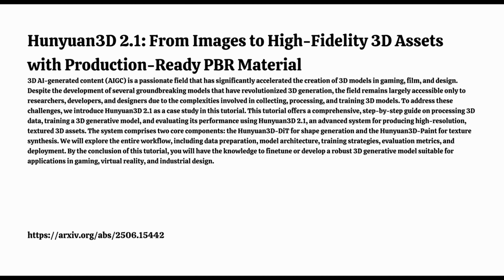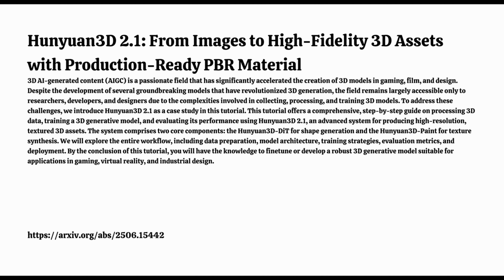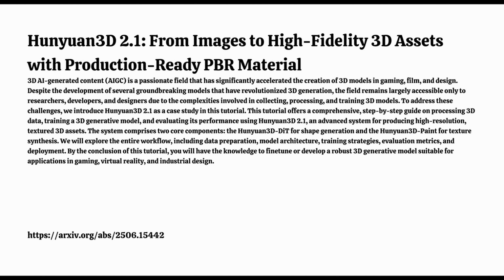Hunyuan3D 2.1: From Images to High-Fidelity 3D Assets with Production-Ready PBR Material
Abstract: 3D AI-generated content (AIGC) is a passionate field that has significantly accelerated the creation of 3D models in gaming, film, and design. Despite the development of several groundbreaking models that have revolutionized 3D generation, the field remains largely accessible only to researchers, developers, and designers due to the complexities involved in collecting, processing, and training 3D models. To address these challenges, we introduce Hunyuan3D 2.1 as a case study in this tutorial. This tutorial offers a comprehensive, step-by-step guide on processing 3D data, training a 3D generative model, and evaluating its performance using Hunyuan3D 2.1, an advanced system for producing high-resolution, textured 3D assets. The system comprises two core components: the Hunyuan3D-DiT for shape generation and the Hunyuan3D-Paint for texture synthesis. We will explore the entire workflow, including data preparation, model architecture, training strategies, evaluation metrics, and deployment. By the conclusion of this tutorial, you will have the knowledge to finetune or develop a robust 3D generative model suitable for applications in gaming, virtual reality, and industrial design.